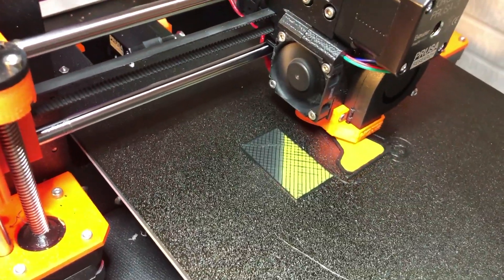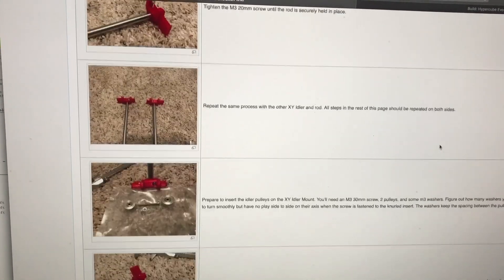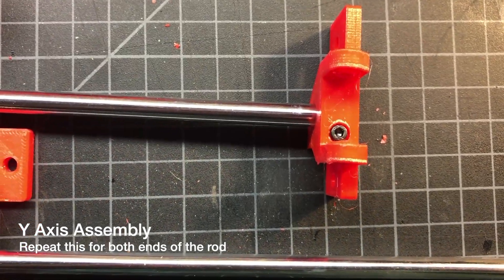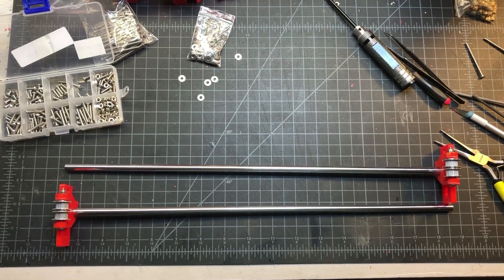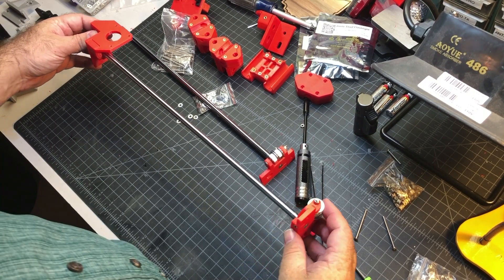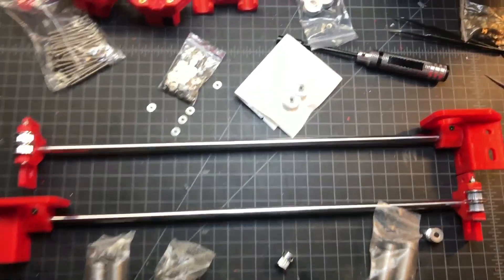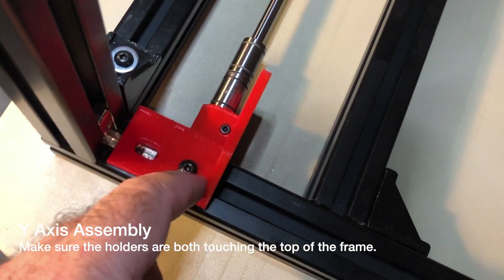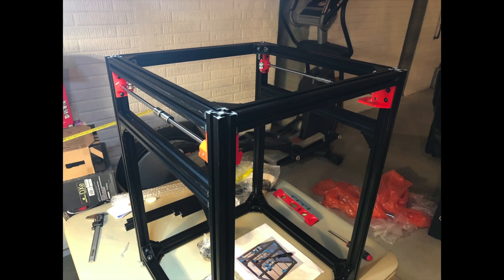Hypercube Evolution - Part 5, Y Axis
This is Part 5 of my Hypercube Evolution Build.  In this video, I walk through assembling the Y axis and installing it into the frame. The Y axis was pretty simple, and probably the easiest part of the project.

View Part 1 here for more information about a Hypercube Evolution, and some of the initial planning:

Recommended Resources

Small files that I use (About $8 on Amazon):